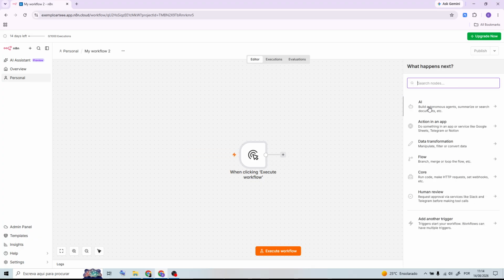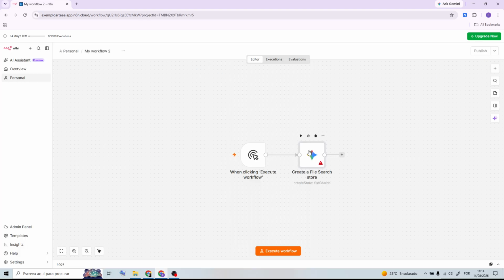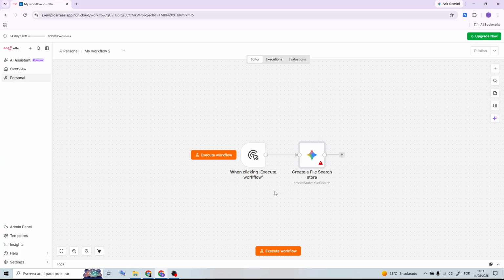HOW TO BUILD AN AI AGENT IN N8N (STEP-BY-STEP GUIDE 2026)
How to build an AI agent in n8n in 2026.

In this step-by-step tutorial, you'll learn how to create an AI agent in n8n that can use prompts, tools, memory, APIs, and connected apps to complete automated tasks. This beginner-friendly guide covers AI Agent nodes, model connections, system prompts, tool setup, memory, workflow inputs, external APIs, testing, error handling, and common AI agent issues.

In this video, you'll learn:

How to build an AI agent in n8n

How to add and configure the AI Agent node

How to connect an AI model to your agent

How to write system prompts and agent instructions

How to add tools, APIs, and app actions

How to configure memory and workflow context

How to test and activate your AI agent workflow

Common n8n AI agent issues and how to fix them

This tutorial is beginner-friendly and perfect for developers, automation builders, marketers, operations teams, no-code users, AI enthusiasts, and n8n users who want to build powerful AI-powered automations.